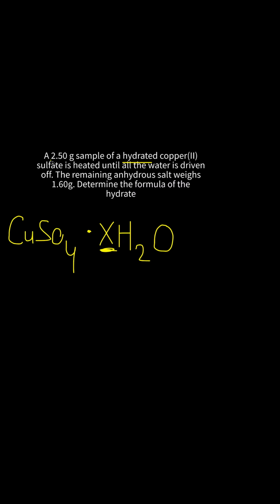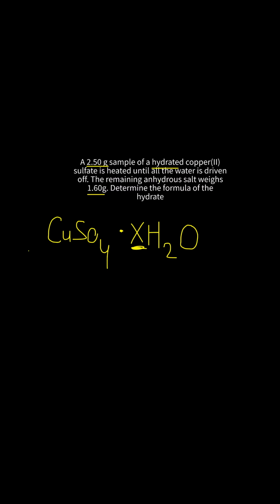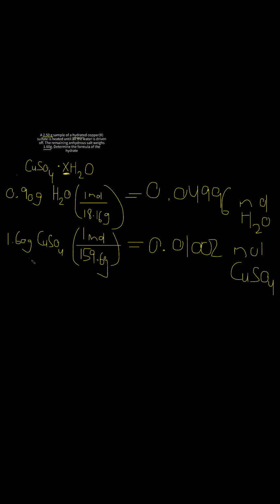Hydrates in 1 MINUTE